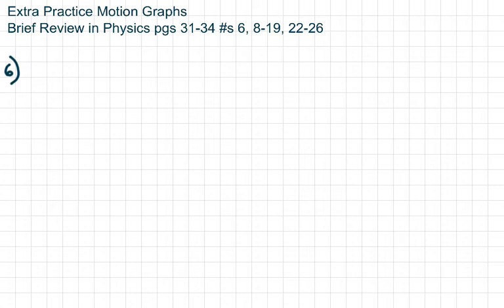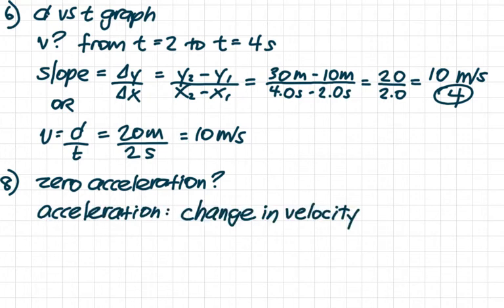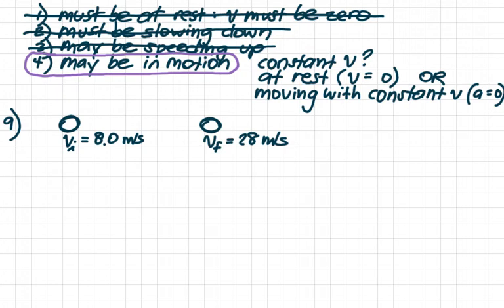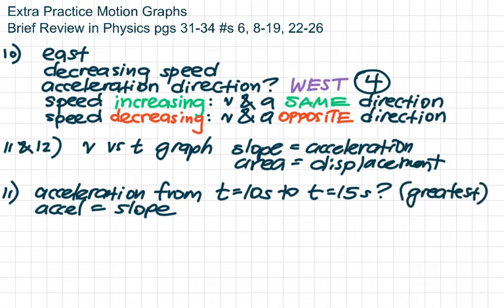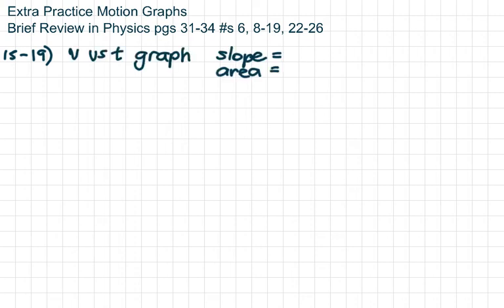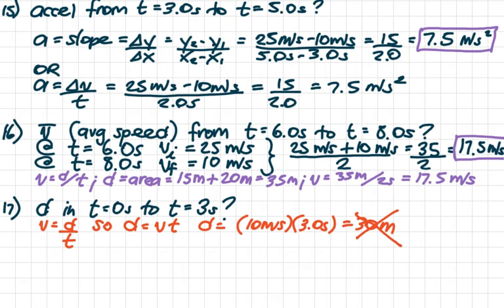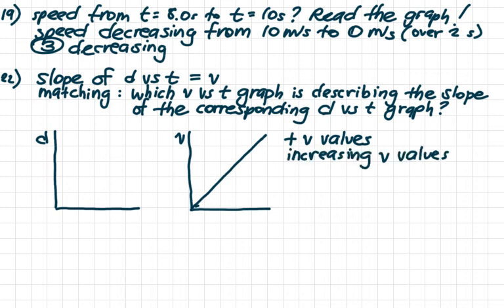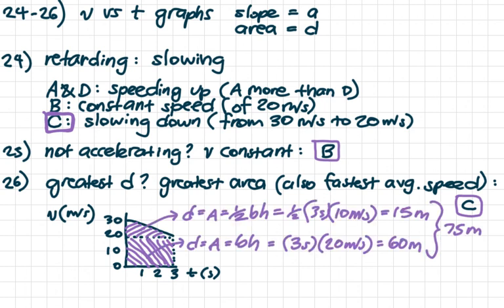Solutions Walkthrough: Motion Graphs Extra Practice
Brief Review in Physics pgs 31-22 s 6, 8-19, 22-26